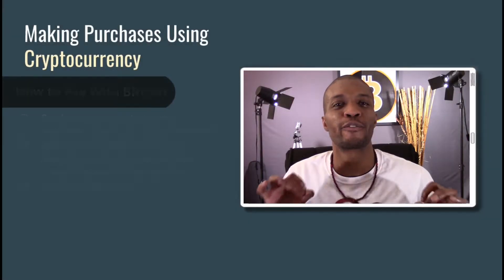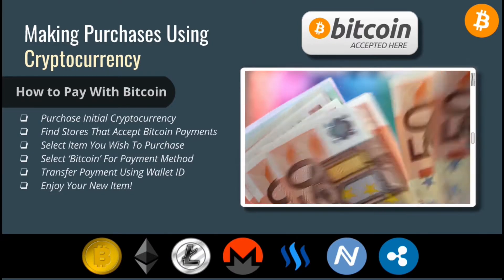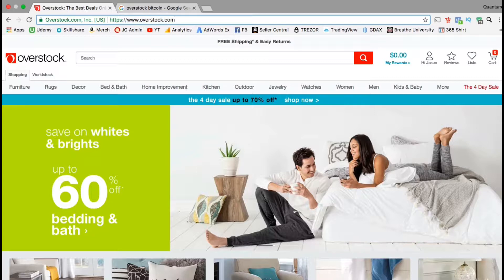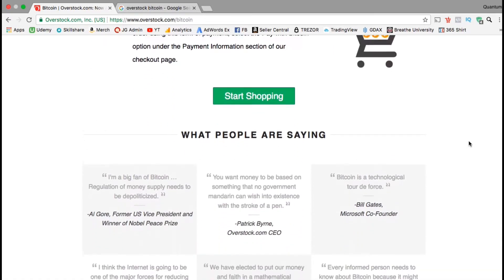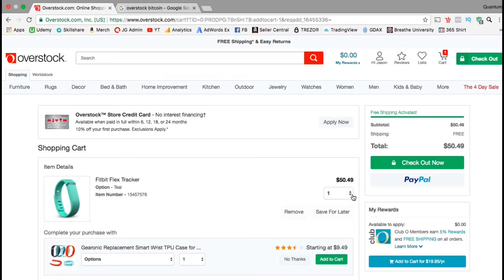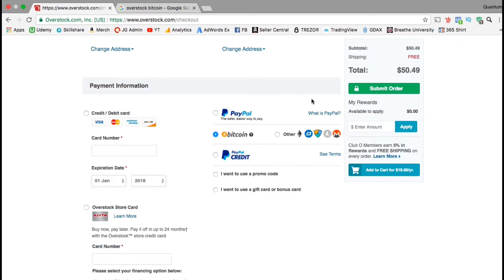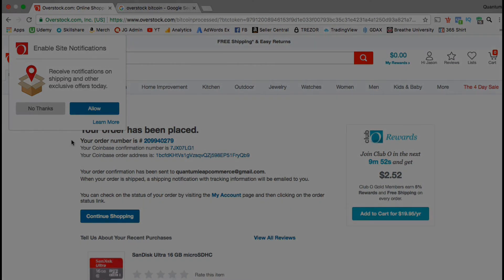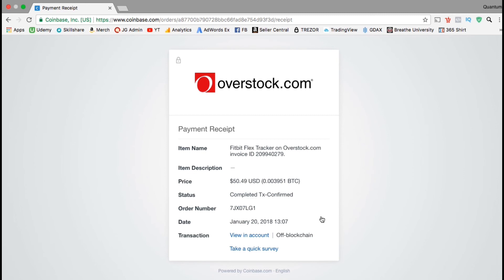How To Make A Purchase With Bitcoin | Cryptocurrency Payments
Cryptocurrency Masterclass | Wallets, Investing & Trading 🎓📈

✮✮✮Learn how to purchase cryptocurrency, setup cryptocurrency wallets, cryptocurrency investing tips, trading strategies & more!✮✮✮

How to Use Bitcoin | Make A Purchase With Cryptocurrency

In this videos, we go over how to make purchases using your cryptocurrency. Cryptocurrency was designed to replace the traditional financial system, and allow for a more secure and anonymous way for people to make transactions.

Cryptocurrency is still a new technology, and most companies have not integrated cryptocurrency into their payment system yet. But as the cryptocurrency market grows, more and more companies will begin to accept payments in cryptocurrency such as bitcoin each year. This is ranging from online e-commerce businesses, to local mom and pop stores around the world.

Eventually, I believe almost all business will accept cryptocurrency due to its innovative security features, decentralization and low transaction costs.

Video Topics:

Paying With Bitcoin
Paying With Cryptocurrency
How To Use Bitcoin
How To Pay With Bitcoin
How To Use Cryptocurrency
How To Pay With Cryptocurrency
Bitcoin Checkout
Cryptocurrency Checkout
Accept Bitcoin